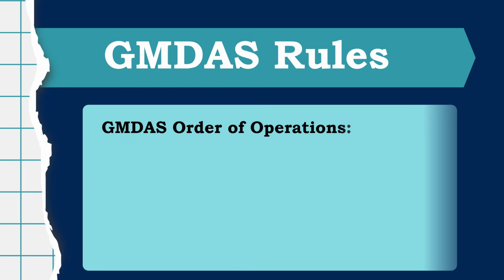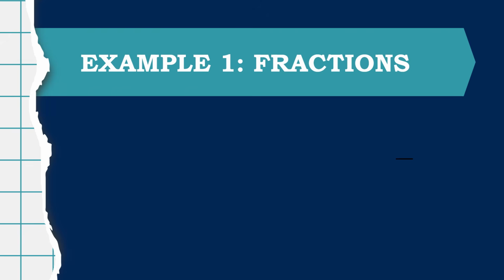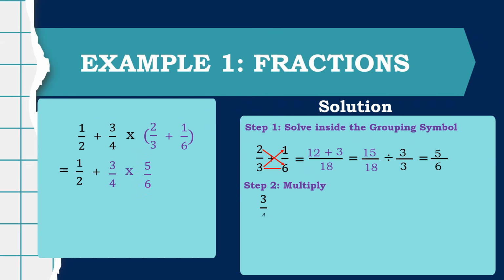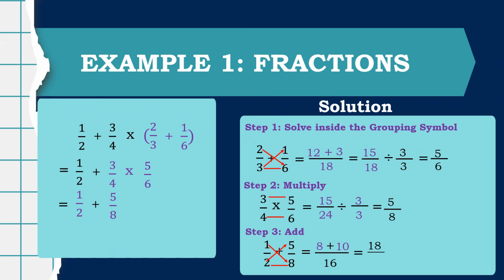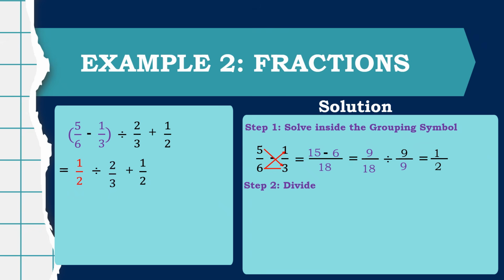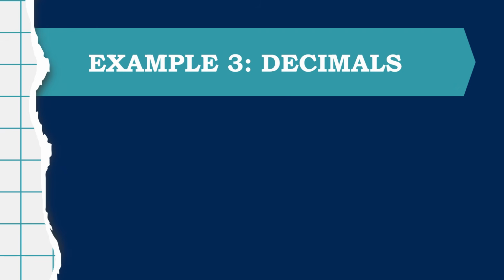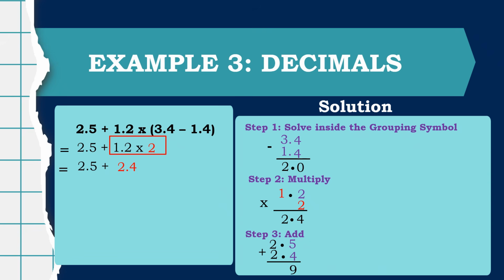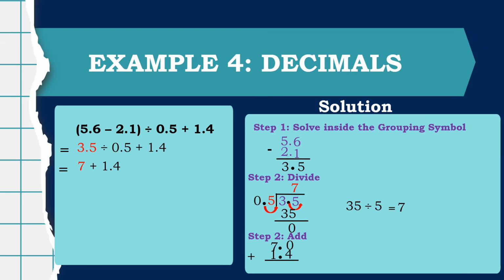REVISED K-12: MATH5 Q4//PERFORMING MULTIPLE OPERATIONS INVOLVING DECIMALS & FRACTIONS USING GMDAS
In this video, learners will explore how to perform multiple operations involving fractions and decimals using the GMDAS rule (Grouping, Multiplication, Division, Addition, Subtraction), aligned with the Revised K–12 Curriculum of the Philippines.
This lesson guides students step by step on how to:
✔ Understand the correct order of operations
✔ Solve expressions with fractions and decimals accurately
✔ Avoid common mistakes when solving multi-step problems

Perfect for Grade 5–7 learners, teachers, and parents, this video supports conceptual understanding and procedural fluency as required in the updated Philippine mathematics standards.

📌 Aligned with the REVISED K-12 Curriculum competencies
📌 Ideal for classroom use, remediation, and independent learning
📌 Clear examples and guided solutions

PLAYLIST FOR MATH 5 QUARTER 4

✨ Watch until the end to strengthen your math skills and build confidence in solving complex numerical expressions!